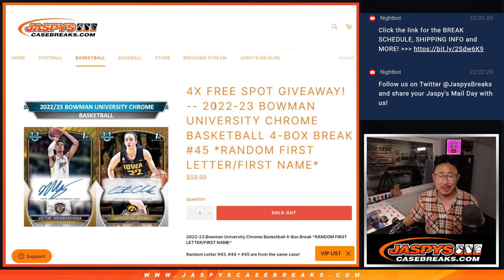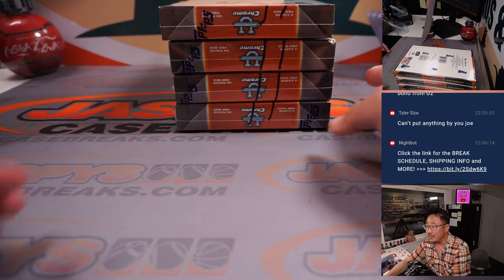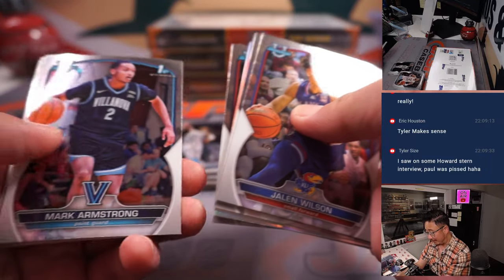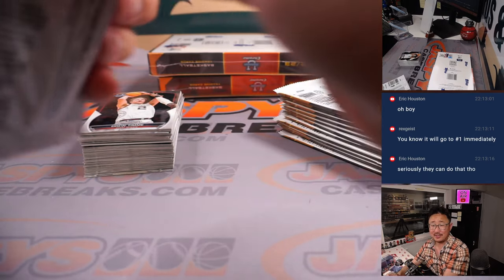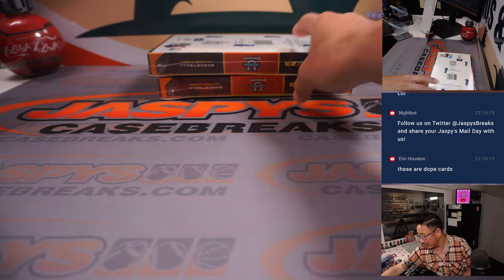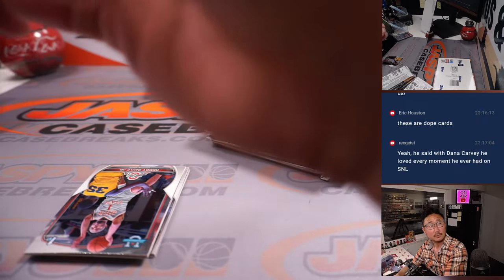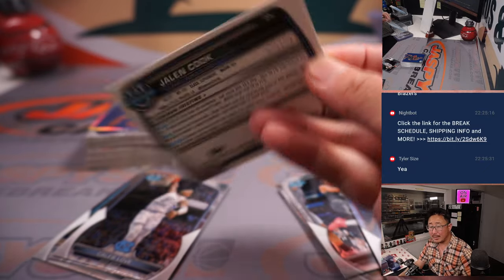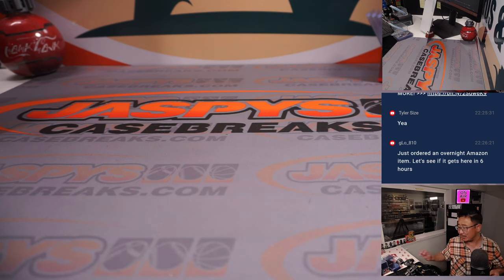W, 06.21.23 -- 2022-23 BOWMAN UNIVERSITY CHROME BASKETBALL 4-BOX BREAK #45 *RANDOM LETTER*